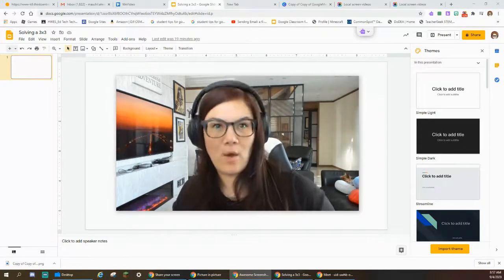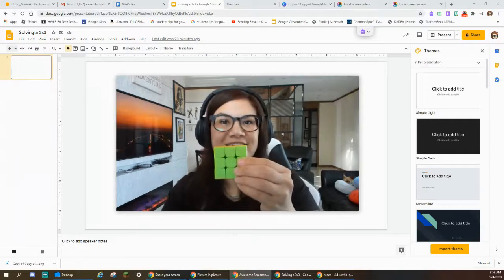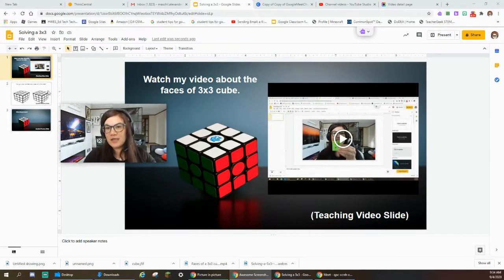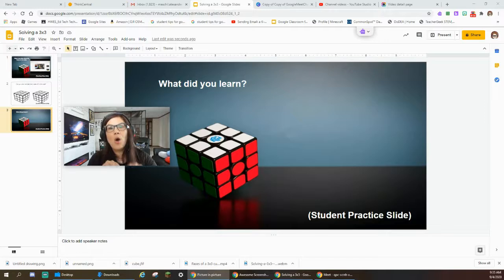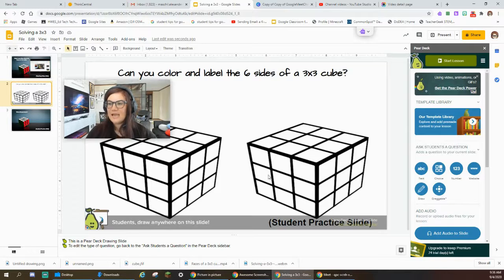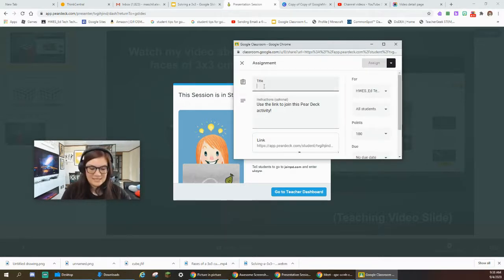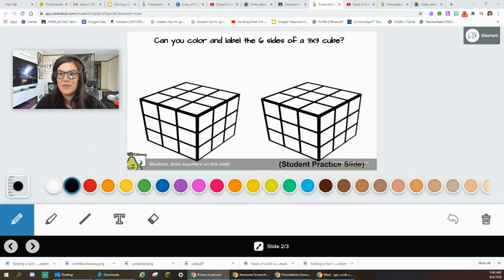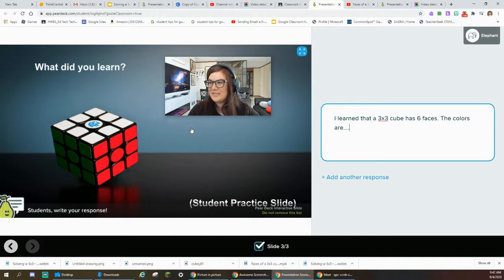Part 4: Video, YouTube, Google Classroom, & Pear Deck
This is a very long video for HWES Teachers who are interested in making a video using Awesome Screen Recorder, Uploading it to YouTube, embedding the video in Google Slides, making your slideshow interactive with Pear Deck and Assigning it to Students in Google Classroom...then checking it in the teacher dashboard.

This is very long video who are just interested in the steps I would take to get this job done. Whew.
TLDR...or watch!